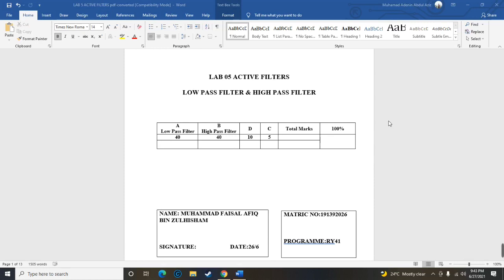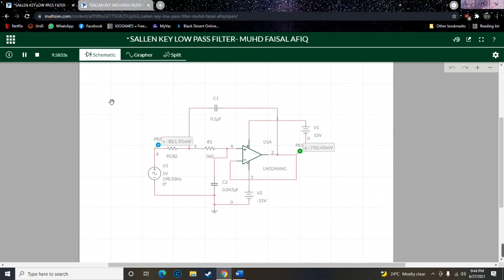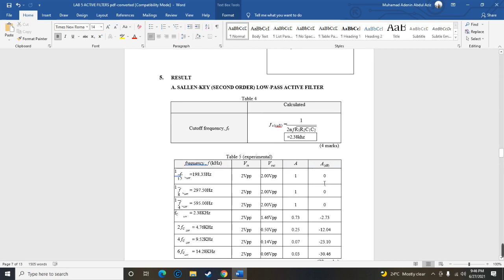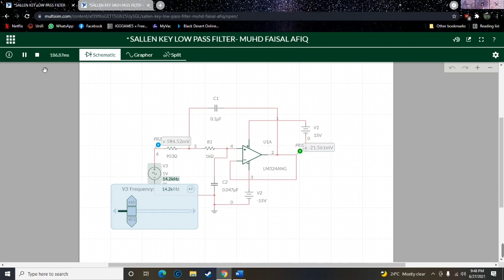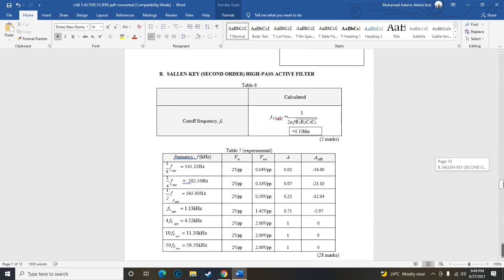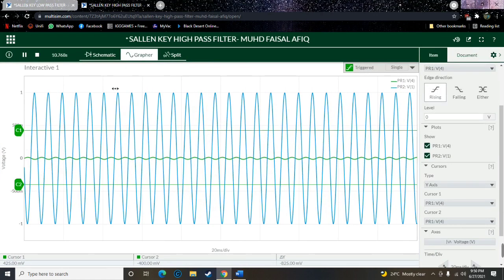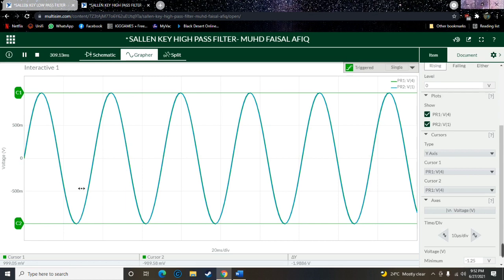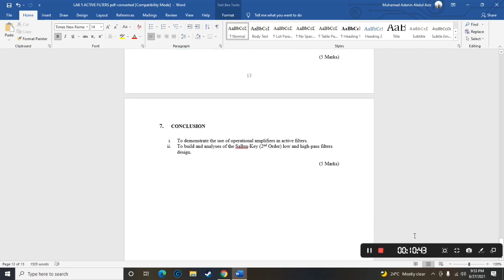PGT213 - ANALOG ELEKTRONIC CIRCUIT II (LAB 5 Active Filter)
NAME: MUHAMMAD FAISAL AFIQ BIN ZULHISHAM

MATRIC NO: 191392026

COURSE: RY41